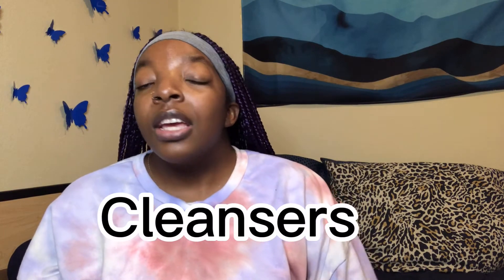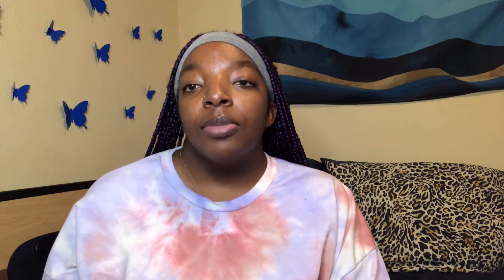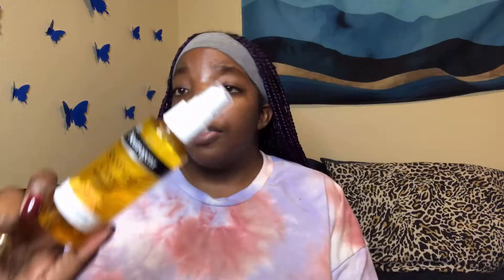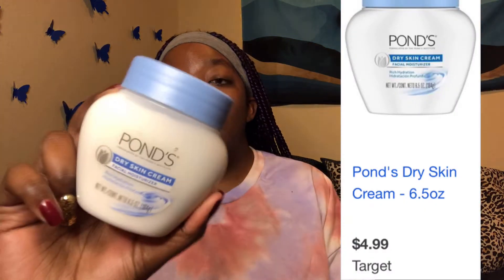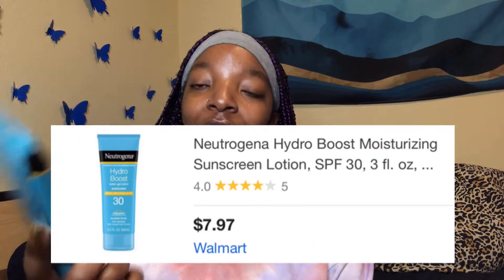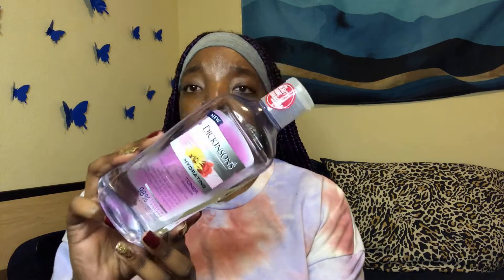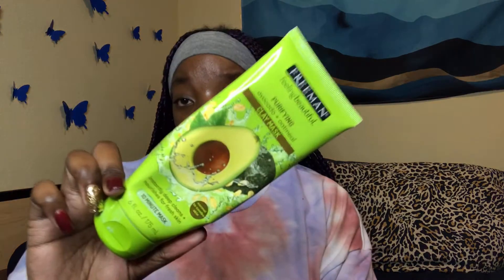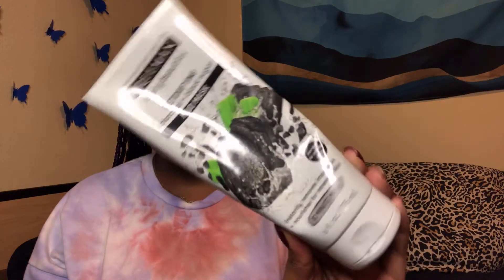Affordable Skin Care Products that YOU NEED!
Hello Everyone! 💞

In today’s video I share with you all some affordable skincare products that you can purchase!

If you made it this far leave a “ ❣️” down below

Get to know me:

Name: Whitney
Age: 24
Birthday: January 19
Sign: Capricorn ♑️
Currently: Graduate Student